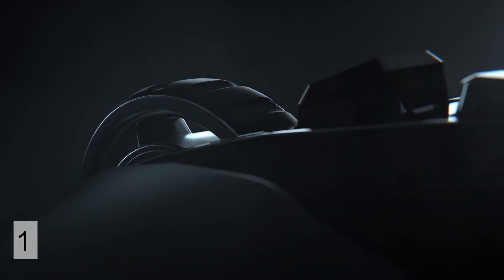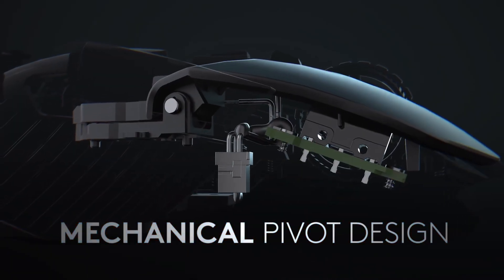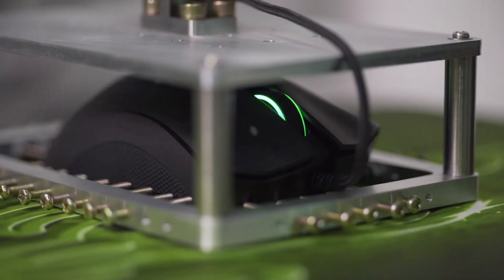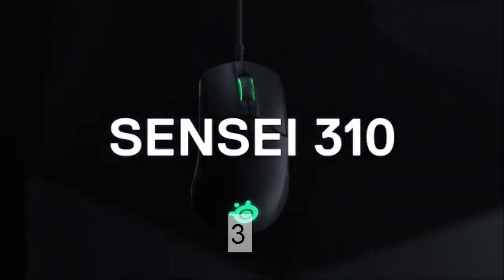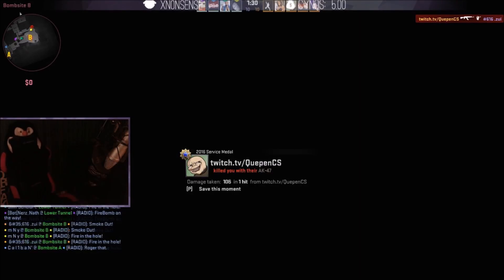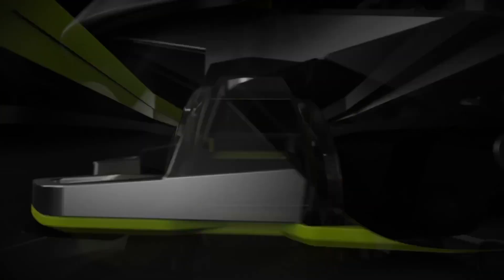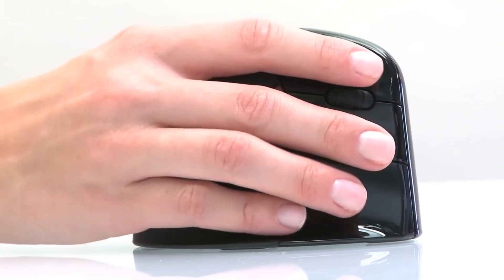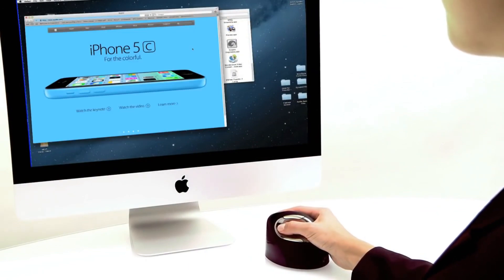Top 5 Best Left-Handed Gaming Mice: The Best You Can Yuy In 2019-2020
Logitech G903
SteelSeries Sensei 310
Mad Catz Rat 1
 Evoluent VerticalMouse 4
Top 5 Best Left-Handed Gaming Mouse: The Best You Can Yuy In 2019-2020
Lefties looking for the perfect PC partner: you've come to the right place. Welcome to our guide to the best left-handed mouse in 2019.

The mouse is one major draw for computers vs touch-screen devices. This humble omnidirectional controller is perfect for navigating the virtual world, but can often be specialised for right-hand users only. That's why it's important to know there are plenty of great mouses for left-handed people too.

Left-handed mice are available from lots of big-name manufacturers, from Logitech to Razer, and they've got plenty of special features between them – you just need to decide what it is you're looking for.

The typical DPI range is 800-1800, so anything over that is going to get you a mouse that is super-sensitive and offers ultimate accuracy. For buttons, you’re typically looking at three as a minimum, although five might be better for designers. When you get to the point you're struggling to remember which button does what, you’ve probably gone a bit high (anything over seven is for gamers only, really).

We've done the work for you and narrowed it down to five left-handed mice so you can find the best left-handed mouse for you. For more ambidextrous options, take a look at our main buying guide to the best mouse in 2019.